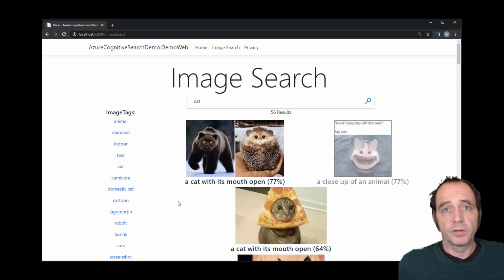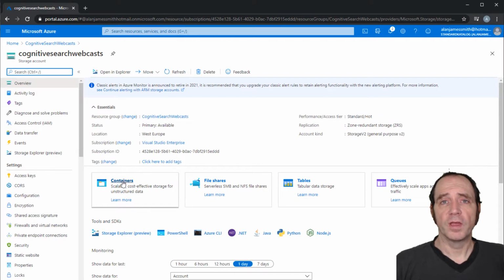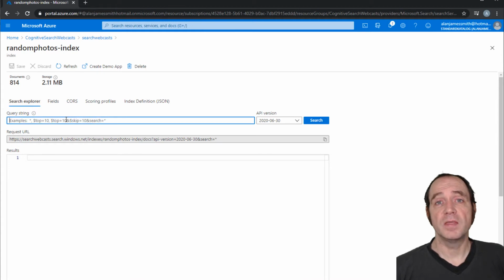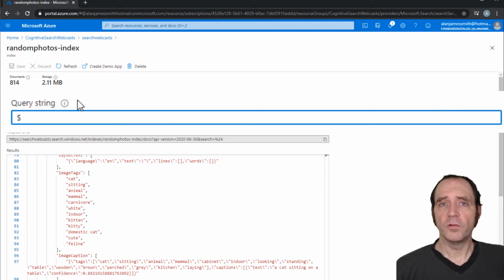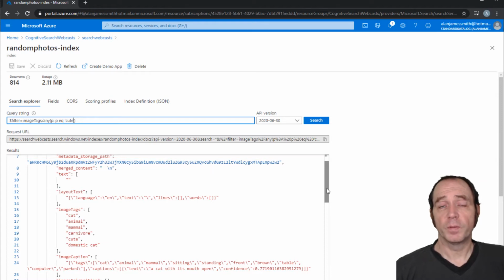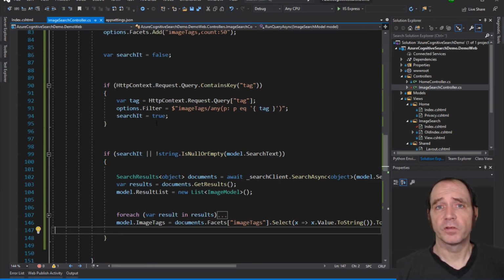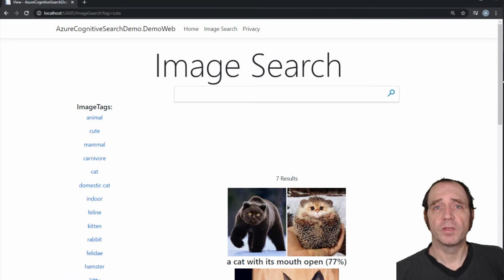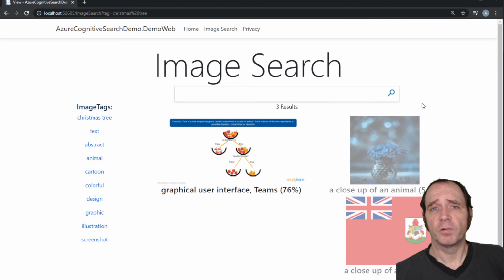Azure Cognitive Search 02 – Image Tags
In this webcast I’ll cover the image tagging capabilities of Azure Cognitive Search.